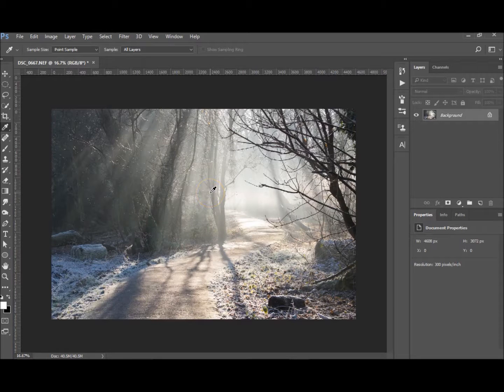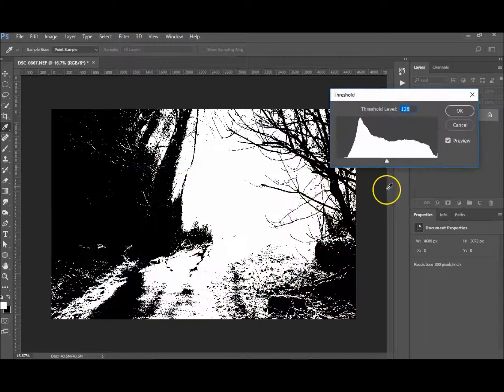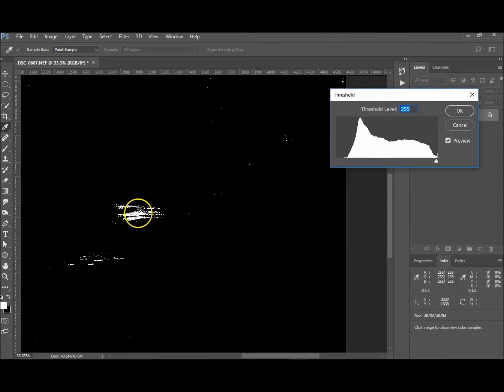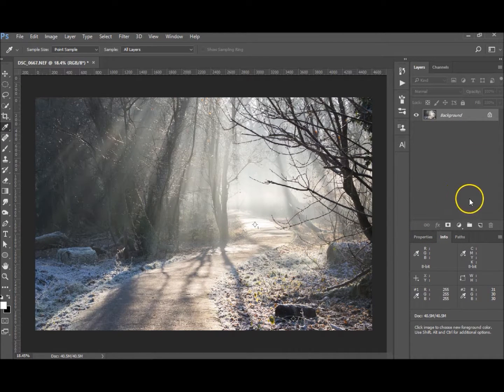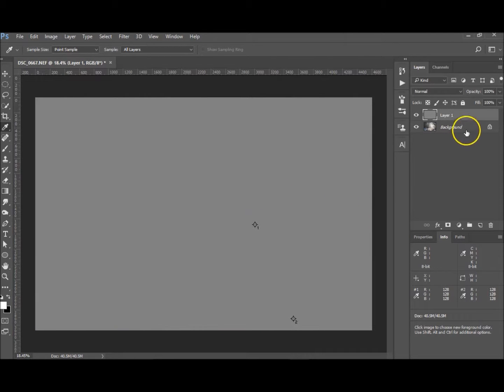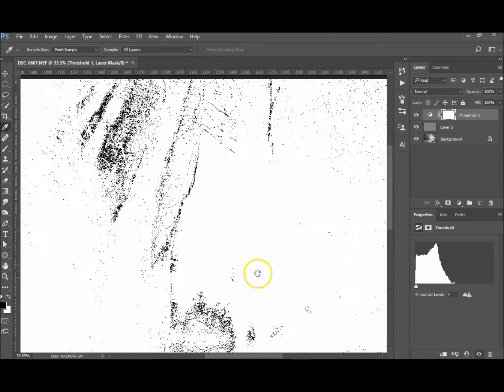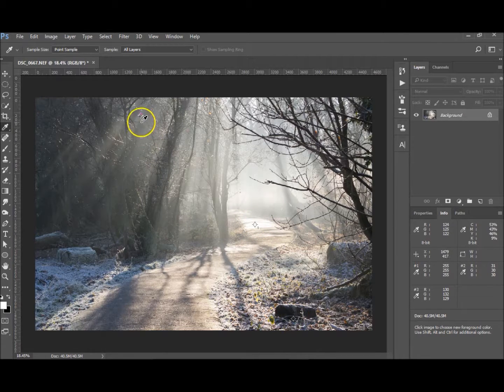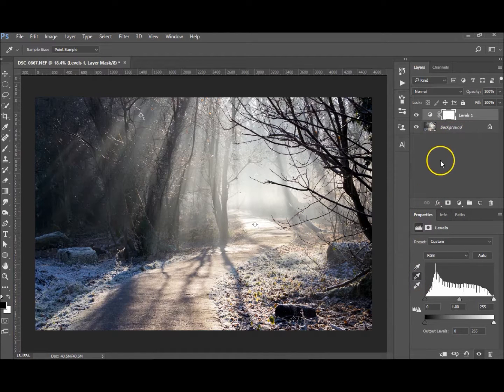Photoshop Tutorial | Using the Levels Adjustment on a photo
Welcome to another tutorial with me.

In this tutorial, I show you how you can use the threshold layer adjustment to find the most White Point, Black Point, and Gray Point.

First we create a Threshold Adjustment Layer, move the slider all the way to the right to find the most White point in the image, using the eye-dropper tool, and holding down shift, we create a sample point.
We then slider the slider all the way to the left, to find the most Black Point, and use the eye-dropper tool, holding down shift, we create a sample point.
To find the most Gray Point, isn't as easy. We have to create a new layer, fill the layer with 50% gray, and change the Layer Blend Mode to Difference. Once we have done that, we need to create a Threshold Layer adjustment, move the slider all the way to the left, and get the most Gray point.
We the delete the 2 top layers, the Threshold Adjustment, and the 50% Gray Layer.
We create a Levels Adjustment Layer, and use the appropriate eye-dropper tool to select the appropriate colour.